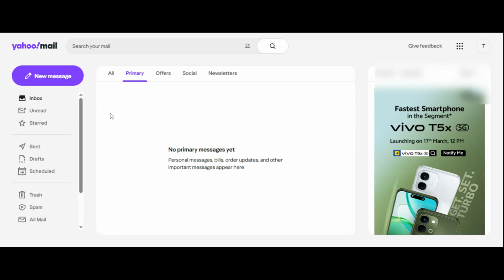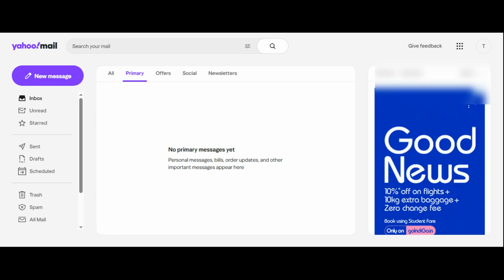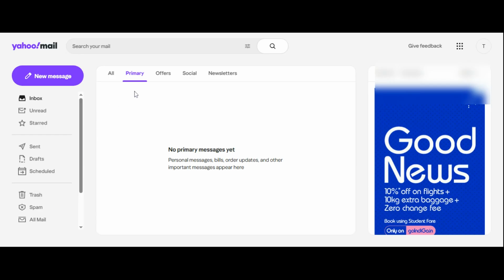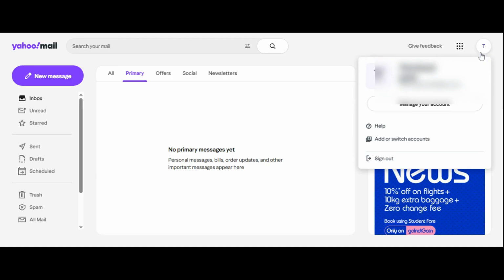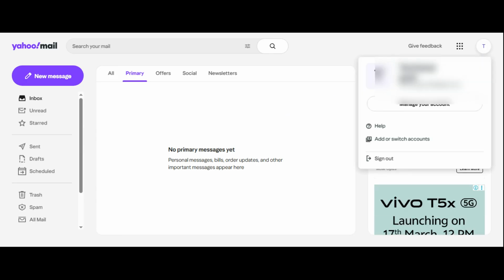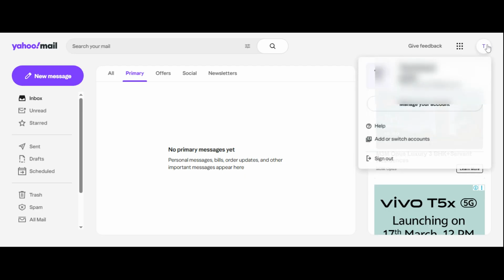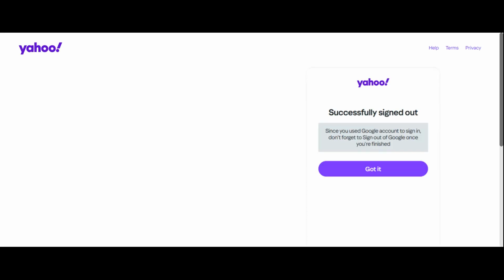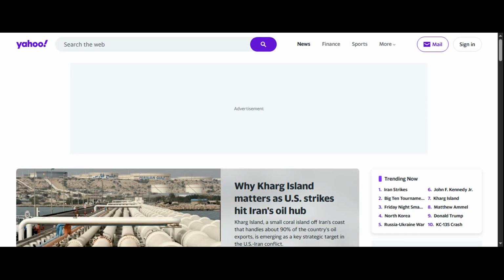How To Sign Out Of Yahoo Mail 2026 Easy Guide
Learn how to sign out of Yahoo Mail step by step in this quick and easy tutorial. Perfect for protecting your email account on shared or public devices.

Timestamps
0:00 Introduction
0:45 Go To Yahoo Mail Website
1:30 Click On Your Profile Picture
2:08 Click The Sign Out Button